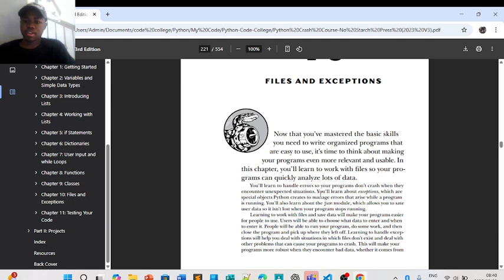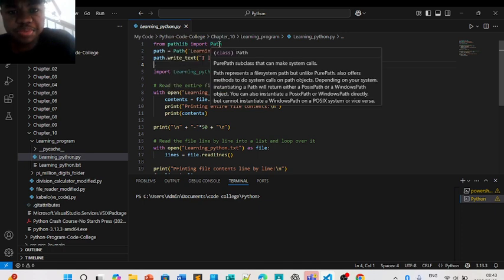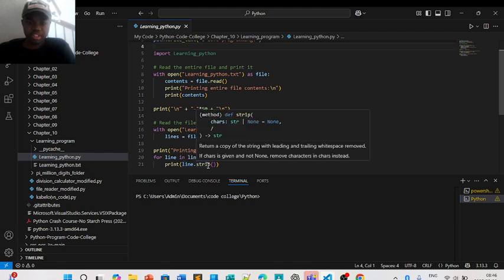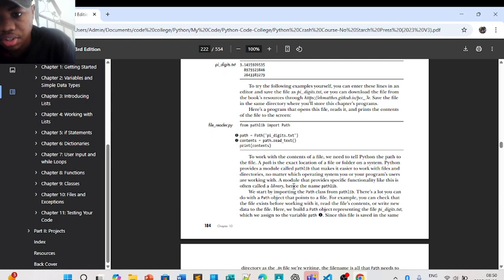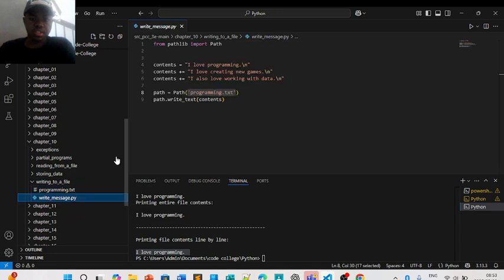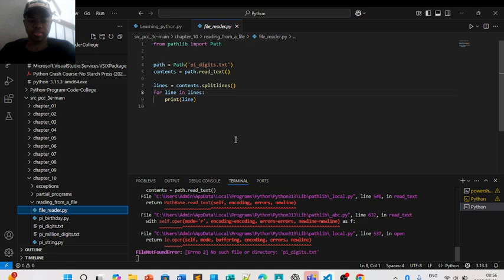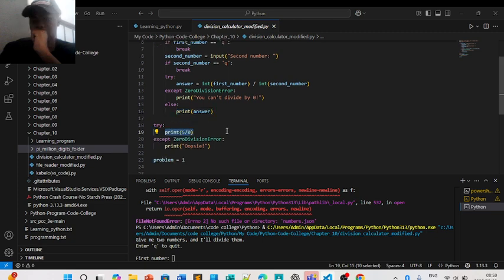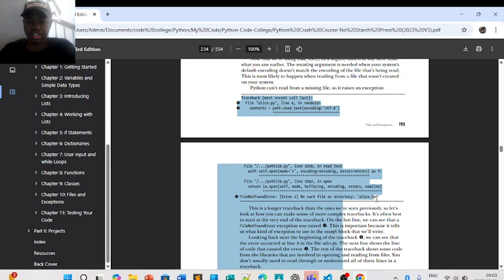Python Crash Course, 3rd Edition: (Chapter Ten).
10
FILES AND EXCEPTIONS

Now that you’ve mastered the basic skills
you need to write organized programs that
are easy to use, it’s time to think about making
your programs even more relevant and usable. In
this chapter, you’ll learn to work with files so your programs can quickly analyze lots of data.
You’ll learn to handle errors so your programs don’t crash when they
encounter unexpected situations. You’ll learn about exceptions, which are
special objects Python creates to manage errors that arise while a program
is running. You’ll also learn about the json module, which allows you to save
user data so it isn’t lost when your program stops running.
Learning to work with files and save data will make your programs easier
for people to use. Users will be able to choose what data to enter and when
to enter it. People will be able to run your program, do some work, and then
close the program and pick up where they left off. Learning to handle exceptions will help you deal with situations in which files don’t exist and deal with
other problems that can cause your programs to crash. This will make your
programs more robust when they encounter bad data, whether it comes from

184   Chapter 10
innocent mistakes or from malicious attempts to break your programs. With
the skills you’ll learn in this chapter, you’ll make your programs more applicable, usable, and stable.